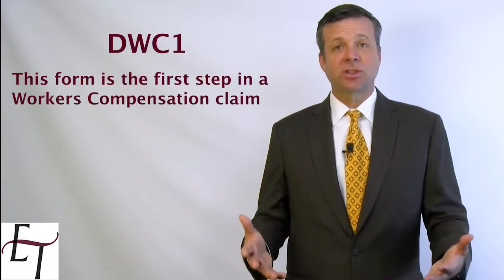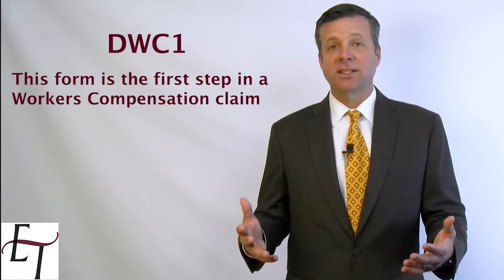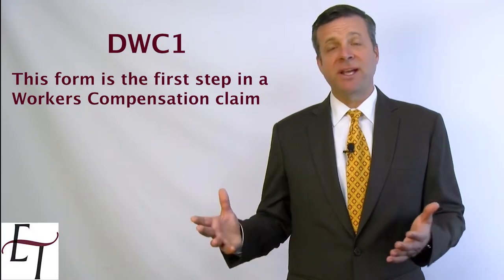Should I Fill Out This Workers Compensation Form From My Employer?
A DWC1 form is essential to having a claim in the CA Workers' Compensation system. and the claim process can be started.

Describe your injury completely. Include every part of your body affected by the injury. If you mail the form to your employer,
use first-class or certified mail. If you buy a return receipt, you can prove that the claim form was mailed and when it was delivered. Within one working day after you file the claim form, your employer must complete the “Employer” section, give you a dated copy, keep one copy, and send one to the claims administrator.

Eason & Tambornini, A Law Corporation

With over 60 years of combined experience, the attorneys at Eason & Tambornini, A Law Corporation, have gained a reputation in the legal community for providing fast, aggressive, and fair representation of their clients in workers' compensation, personal injury, social security, and wage and hour law.